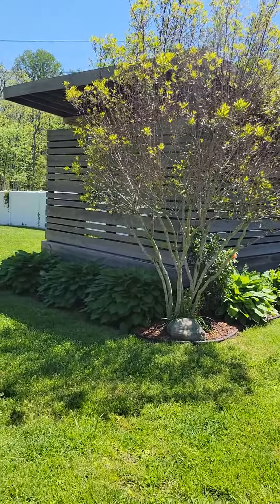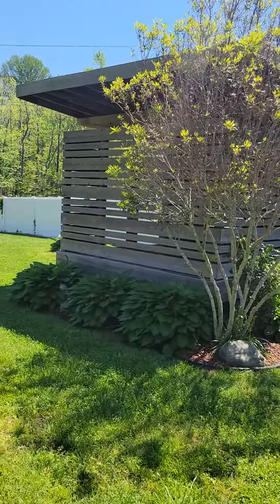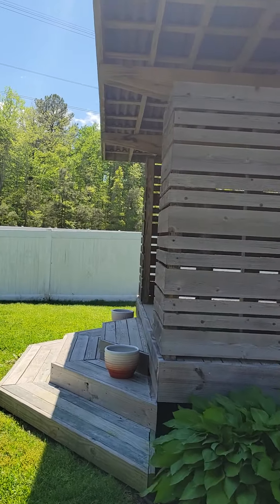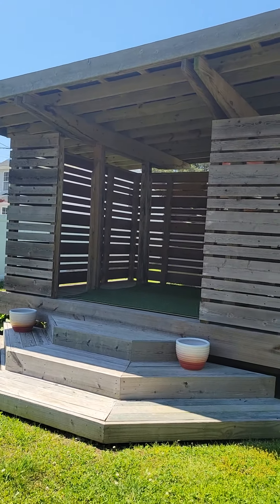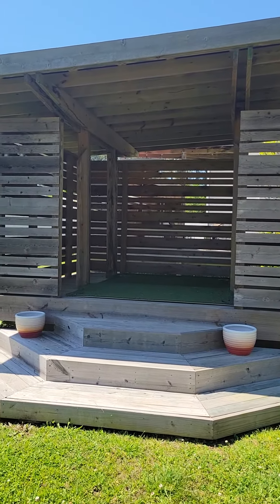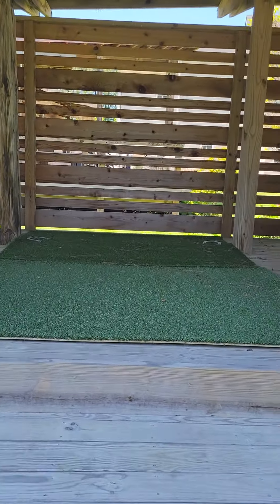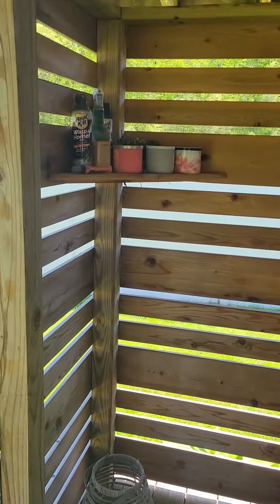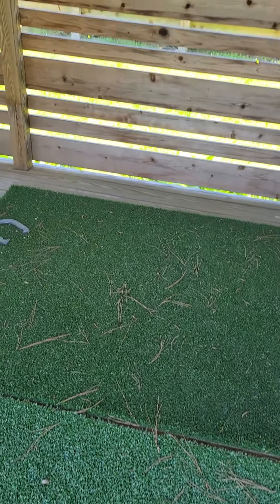Meditation space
Natural Light
Blankets and Pillows
Cushions
Candle
Books
No Electronics

Outside when possible